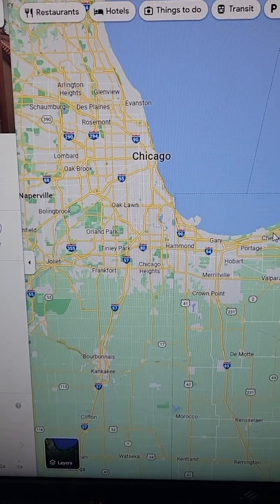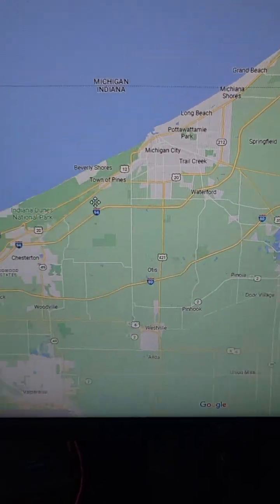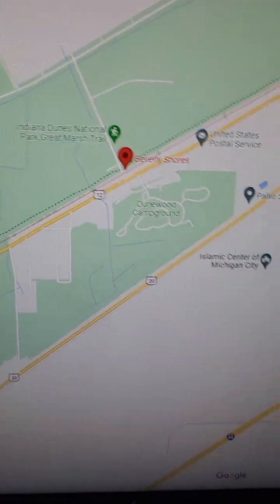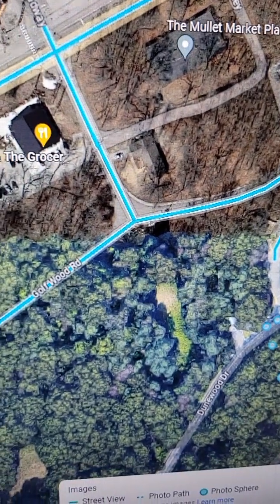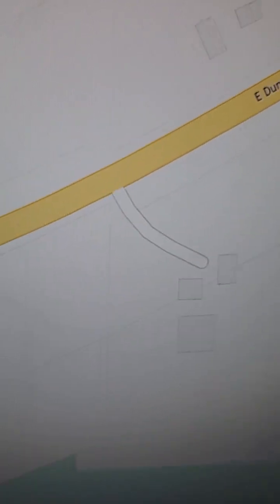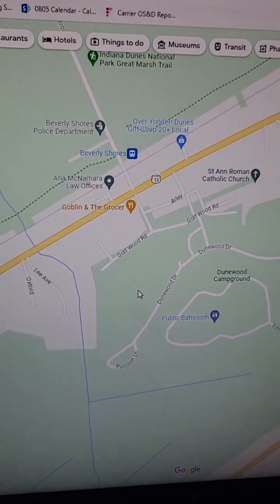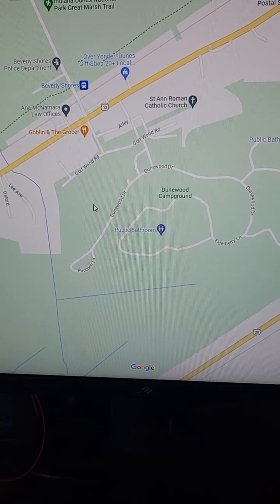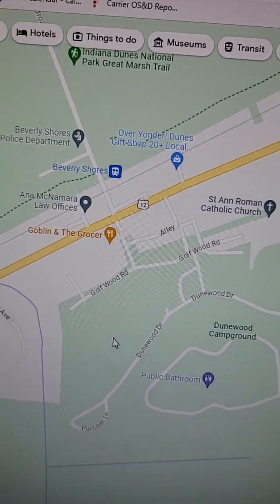BUG OUT - 1 - camping locations around Chicago without a car.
this video has information on one of the places I go camping around Chicago, perfect option for people without a car.